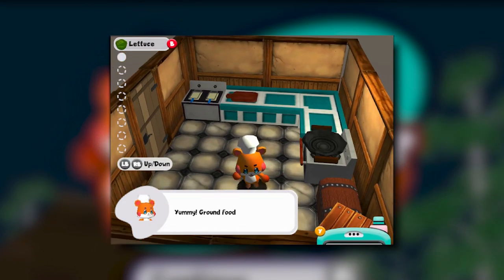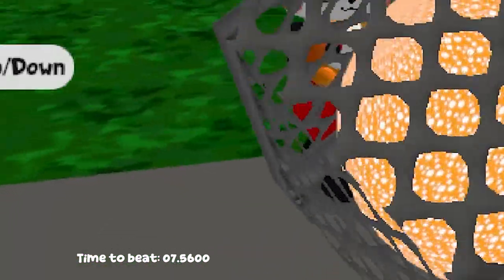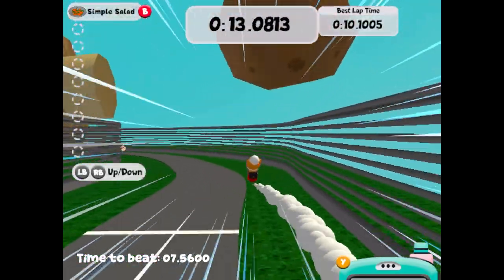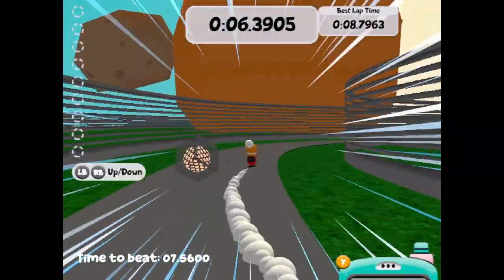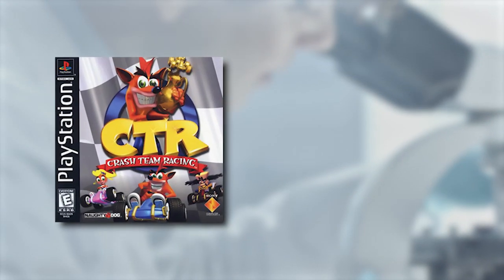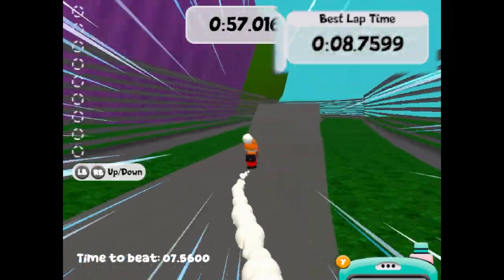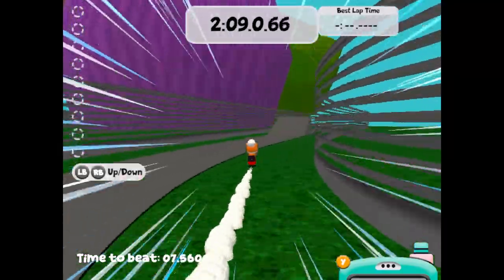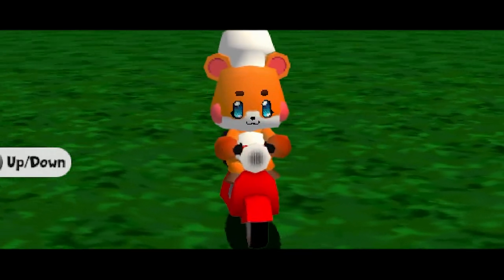I broke the game and the SOUND BARRIER...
Following a casual playthrough and subsequent (World Record) speedrun of GO! GO! Hamster Chef, I decided to check out an extra driving mode the game had to offer...